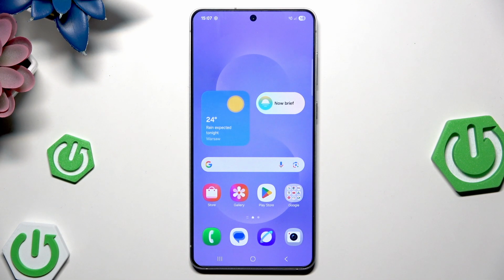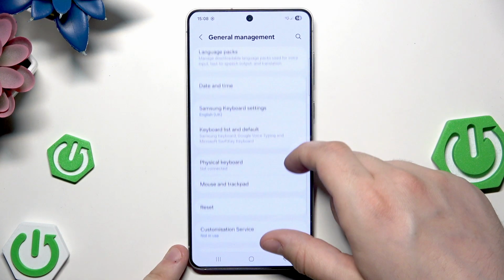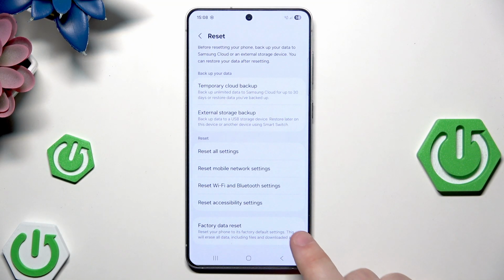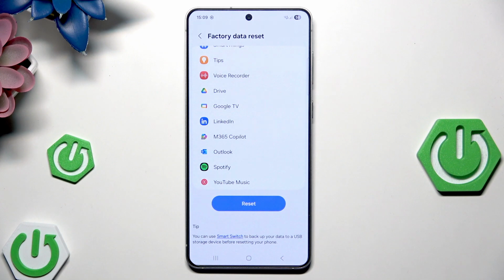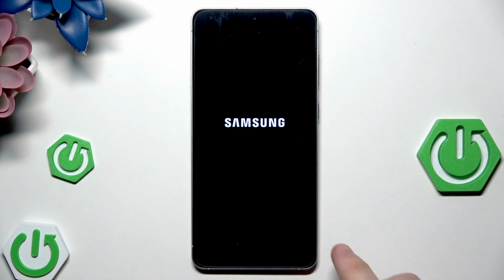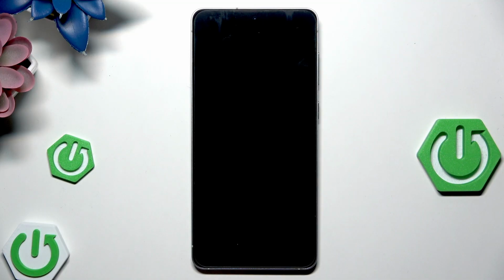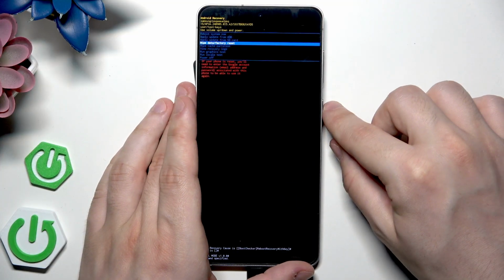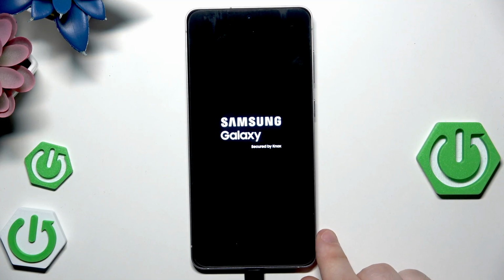SAMSUNG Galaxy S25 Edge – How to Reset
If you need to reset your SAMSUNG Galaxy S25 Edge, this video will show you two easy methods to restore your device to factory settings. Whether your phone is working normally or you need to use recovery mode, you’ll learn step-by-step how to perform a reset on the Galaxy S25 Edge. We’ll cover how to reset through the settings menu for a responsive device, and how to use recovery mode if you can’t access your phone. Resetting your SAMSUNG Galaxy S25 Edge can help fix software issues, prepare your phone for a new owner, or give you a fresh start. Make sure to back up your data before resetting, as all information will be erased. Follow along to safely reset your Galaxy S25 Edge and get it ready for use again.

How to reset SAMSUNG Galaxy S25 Edge to factory settings?
How to use recovery mode to reset SAMSUNG Galaxy S25 Edge?
How to back up data before resetting SAMSUNG Galaxy S25 Edge?

0:00 Introduction
0:12 Method 1: Reset via Settings Menu
0:45 Factory Data Reset Steps
1:20 What Happens After Reset
1:40 When to Use Reset
1:55 Method 2: Reset via Recovery Mode
2:30 Entering Recovery Mode
2:55 Wipe Data/Factory Reset in Recovery
3:20 Rebooting and Setup After Reset
3:50 Final Tips